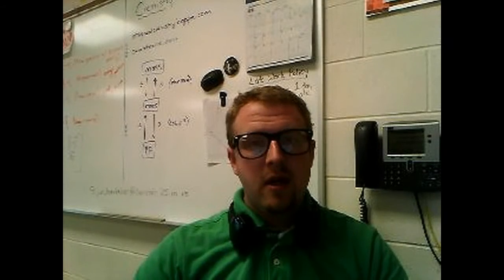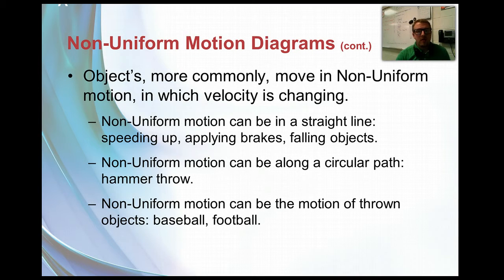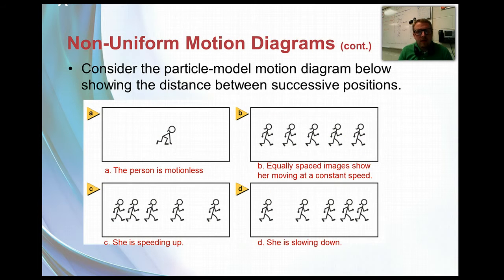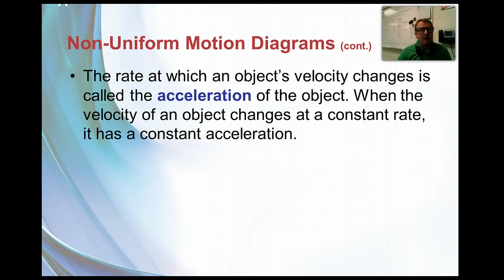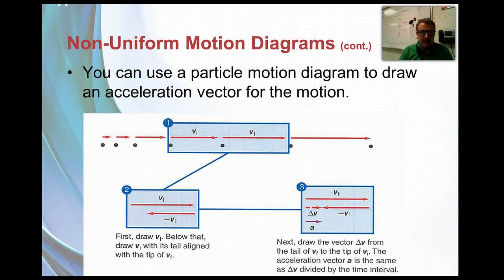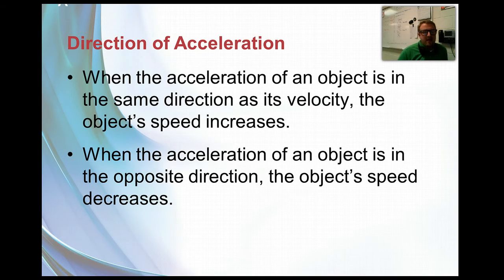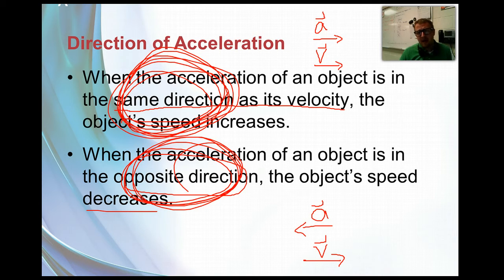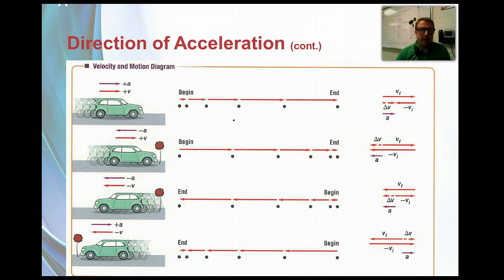Unit 03 Acceleration Notes (Section A)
This section of notes introduces the concept of uniform vs nonuniform motion and talks about this idea of acceleration as it relates to velocity and dircection!